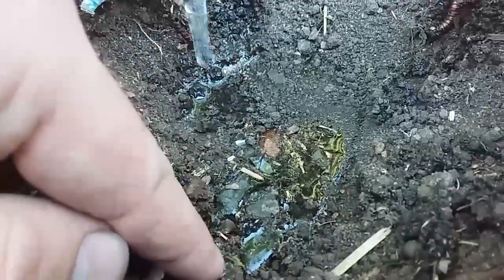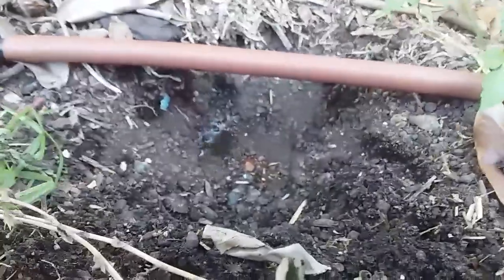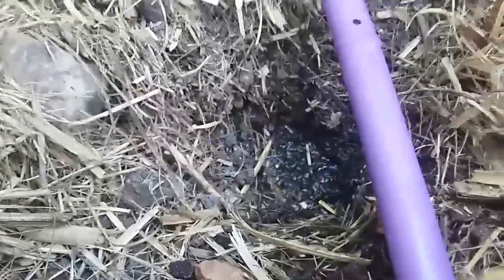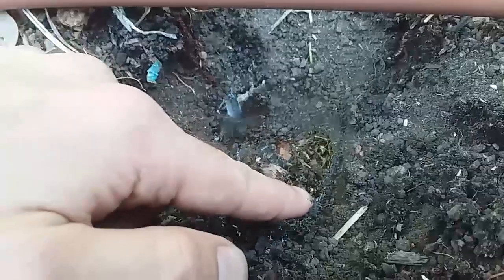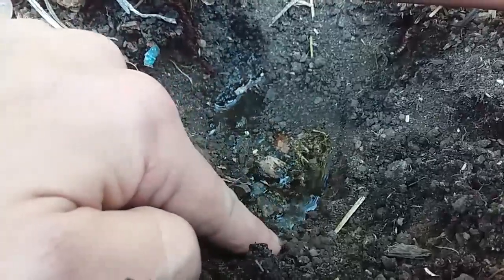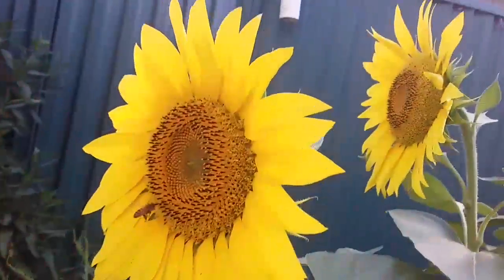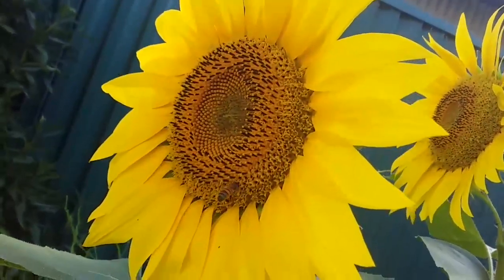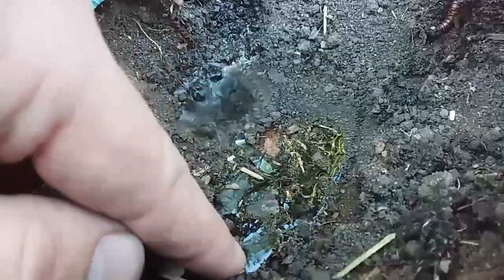HYDROphobic Soil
BE AFRAID! of water